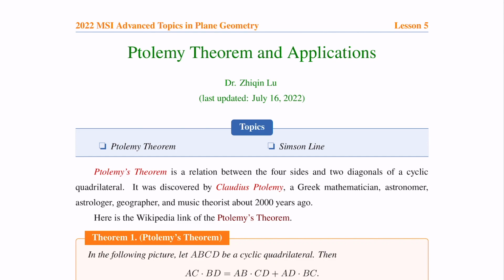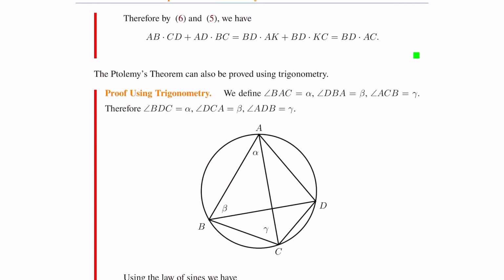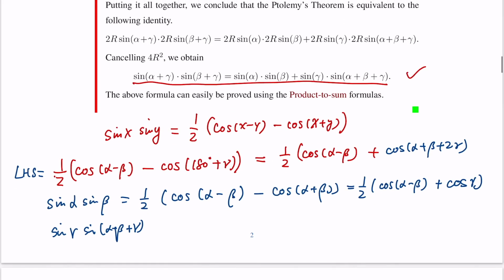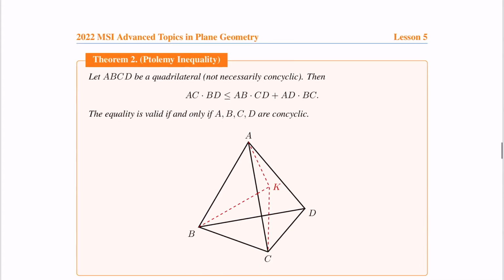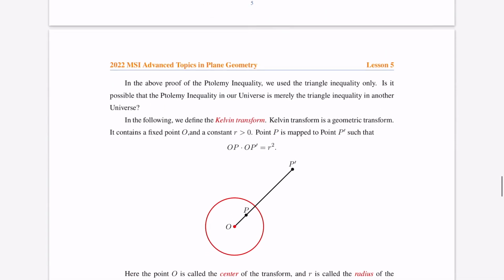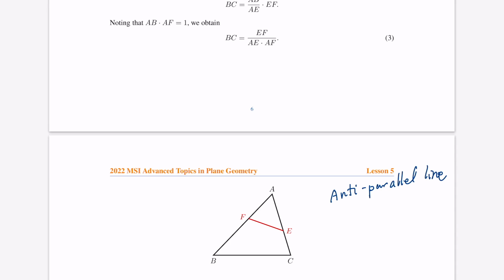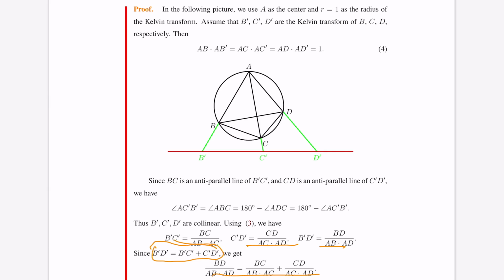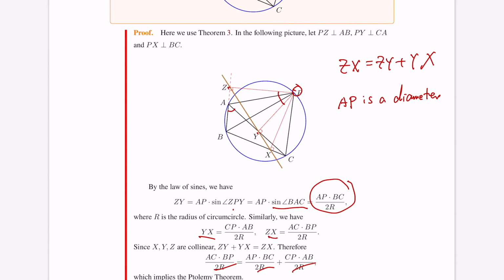Several Advanced Topics in Plane Geometry: Lesson V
By Dr. Zhiqin Lu